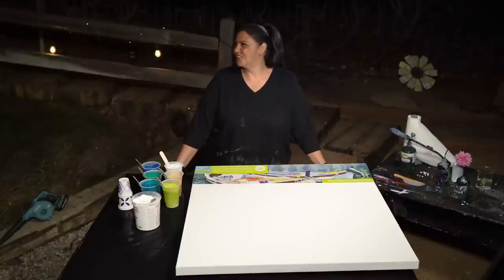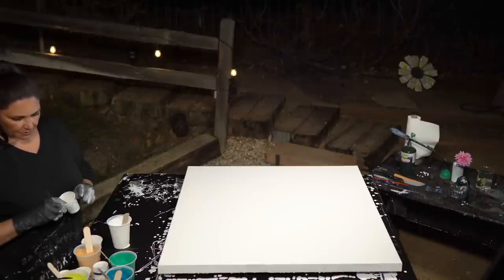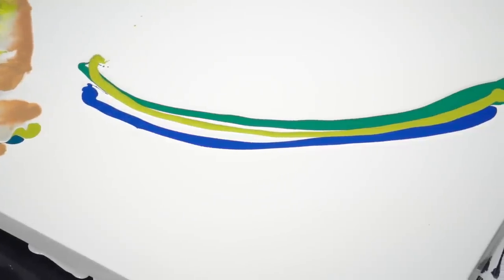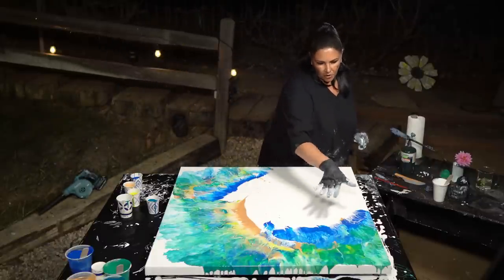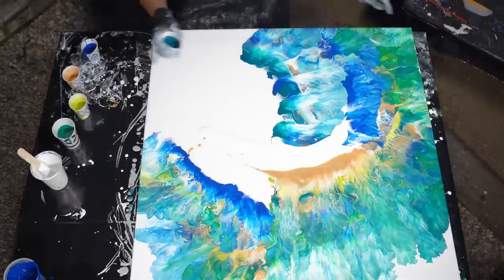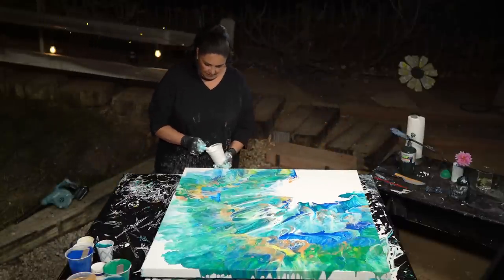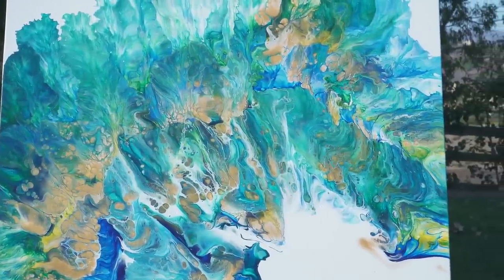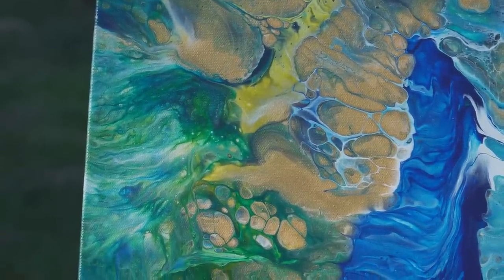Flower Power!🌻 Huge 36x36 Gardener's Dutch Pour using a Mini Leafblower! Amazing Colors & Cells!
Acrylic Pouring Painting Fluid Abstract Art Gardener's Pour Mini Leafblower Pour 36x36

Hello Friends! Welcome back! Tonight I want to explore the Gardener's Pour, my version of a Dutch Pour.

My Colors are:
Liquitex Basics
 - Pthalocyanine Blue
Arteza
 - Viridian Green
Golden's
 - Turquoise Phthalo
 - Green Gold
DecoArt Americana Decor
  Metallics
 - 24K Gold
Blickrylic Economy
  Acrylic Polymer
 - White plus some
  DecoArt Satin Enamels
       - Pure White

Pouring Medium:
Liquitex Gloss Medium
Water
Floetrol

In Feeling Groovy I was learning how much paint I needed on the canvas, and I realize I had way too much paint for that one. Tonight I'm using much much less paint,  and doing things with intention rather than by chance.
I start out with a white basecoat,  then transfer some paint into smaller paper cups so I can better control how much paint I put on the canvas.
Then I lay down a few ribbons of color in a corner and blow those out. I turn the canvas and do the same to another corner. Im keeping the blower speed very low intentionally,  the moment of the paint is so beautiful!

I work my way around the canvas, and leave some negative space on a few corners for more contrast.  I love the soft blue along the edges, and there are so many beautiful cells!

I could have played with this one for another hour,  adding little bits of color here and there.. but I decided to stop so that I wouldn't blend everything.. I like how this turned out for the most part, but I want to play with the layering of the paints on the canvas more to determine and influence composition. It's lots of fun lol!
Big thanks again to all the incredible artists who do Dutch Pours and have made very helpful videos on how they do them.   Its so cool that we can search for a term (in this case Dutch Pour) and instantly see how 16 different artists do them...and its free!

**USEFUL LINKS**

Spaceship Revolution - Etienne Roussel
Wait For The Night (Instrumental Version) - Nickolas Jones
On These Roads - Addie Horner
Smoking Lounge - Trio Leo